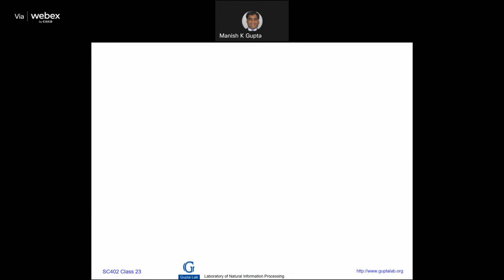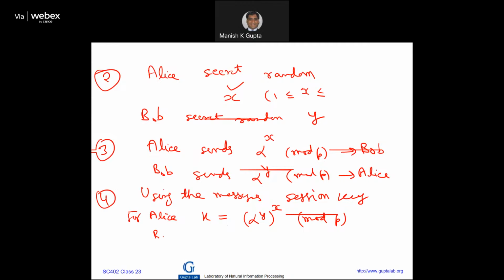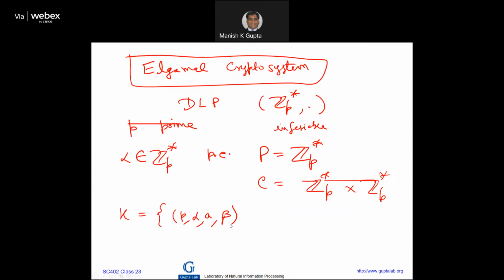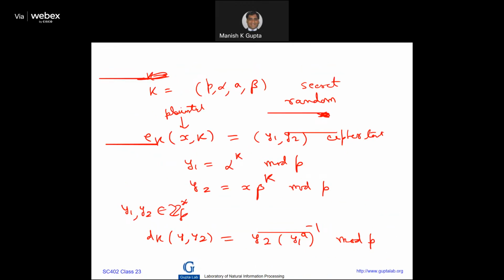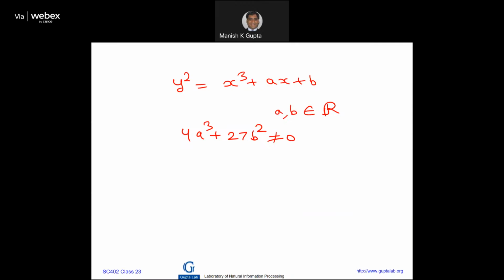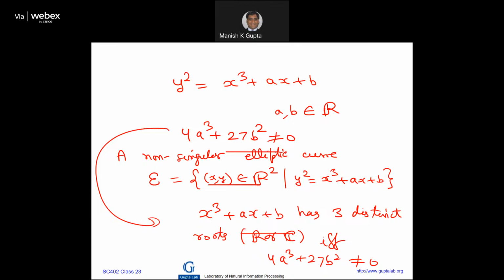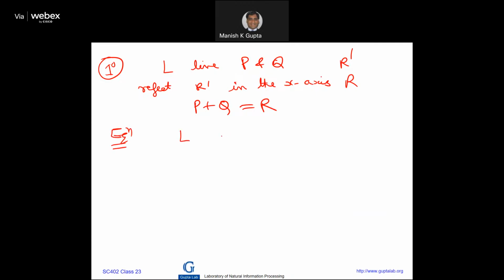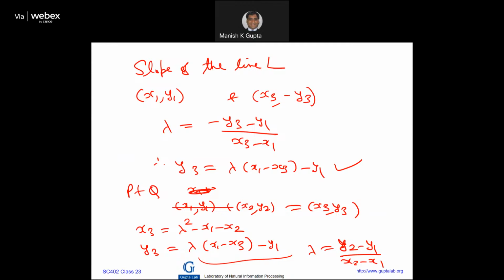SC 402 Elements of Cryptography Spring 2023 Lecture 23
This course will give an overview of Crryptography

Lecture 23: Elgamal Cryptosystem